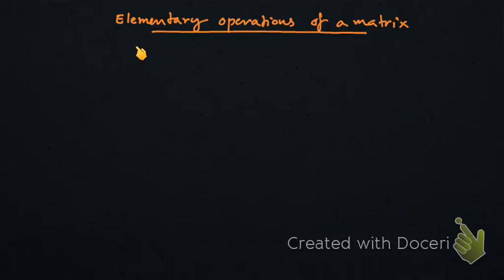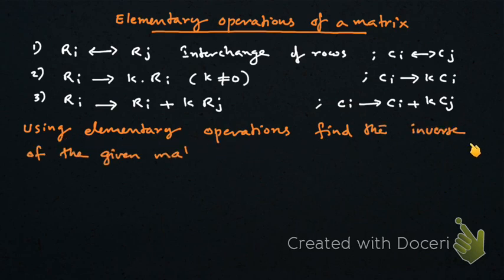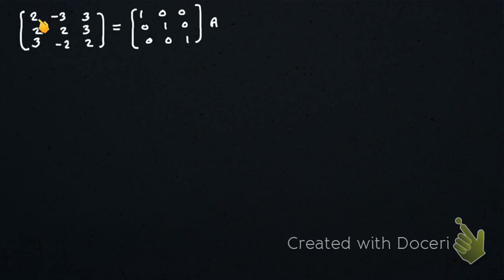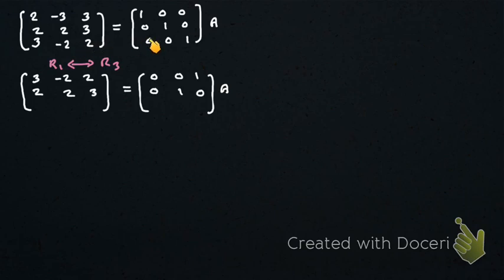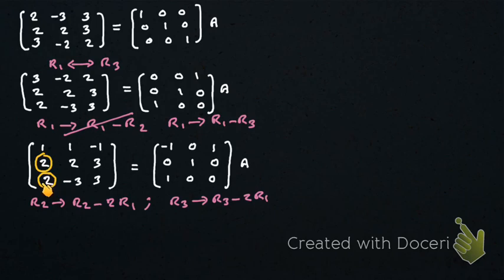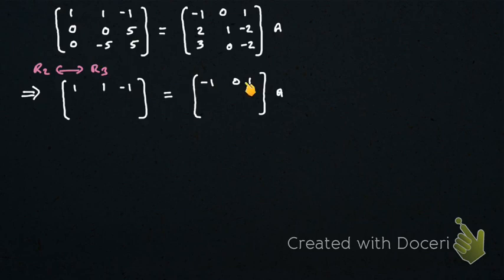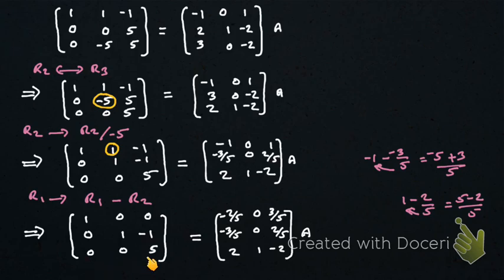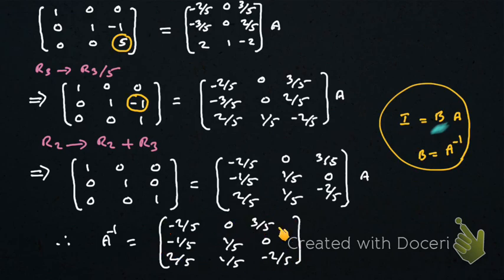MATRICES-5 ( Finding inverse using elementary operations)